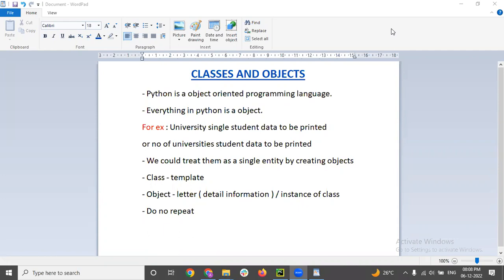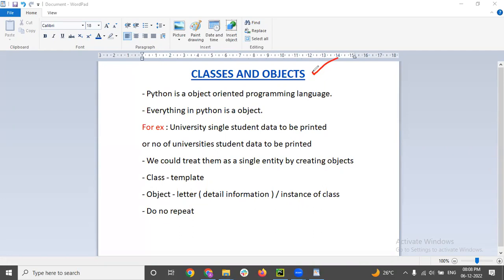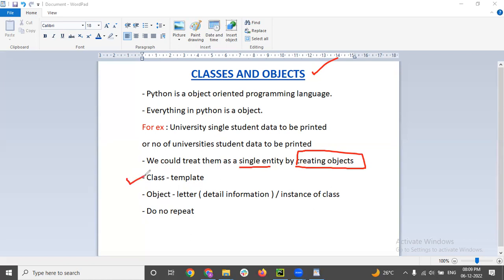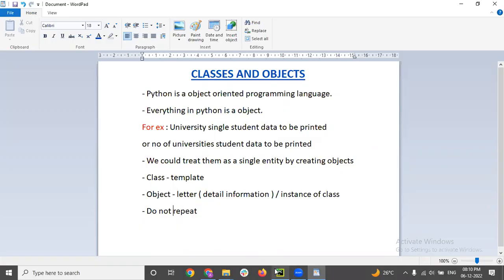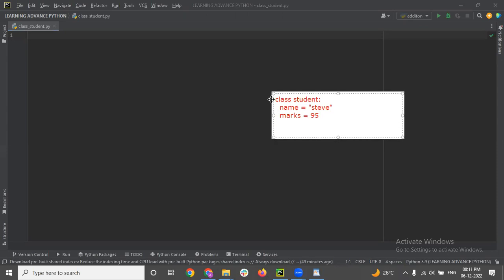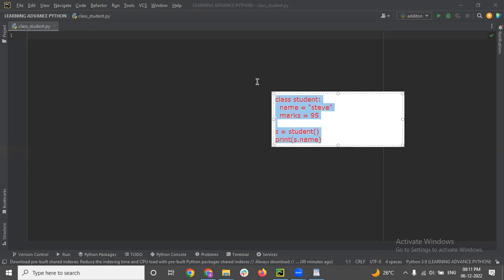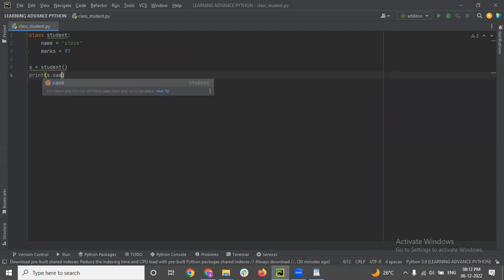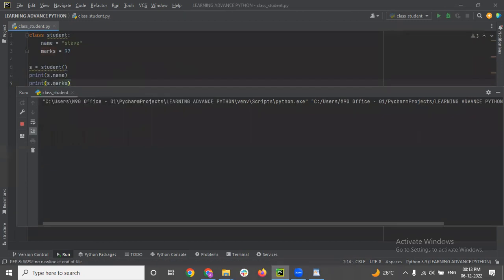|| Classes and Objects in Python || LEVEL 2 || SESSION 1 ||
In this video you will learn about classes and objects in python.